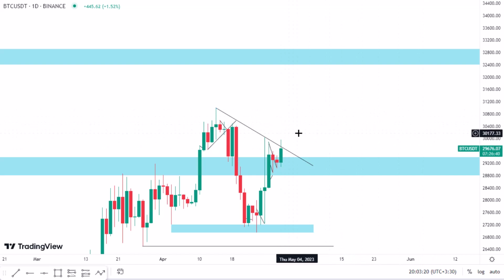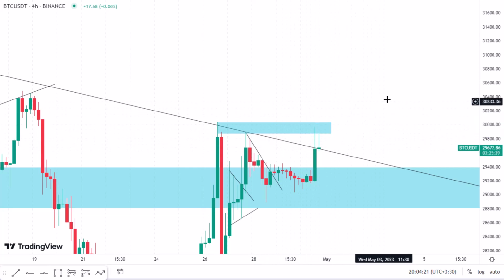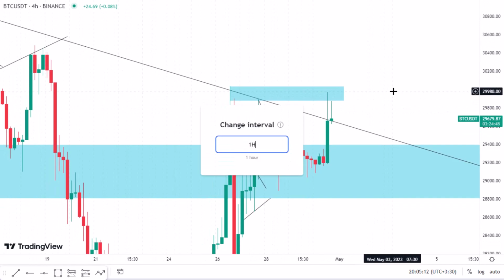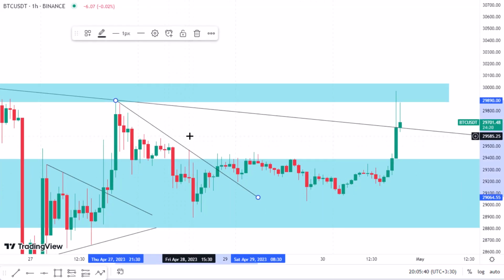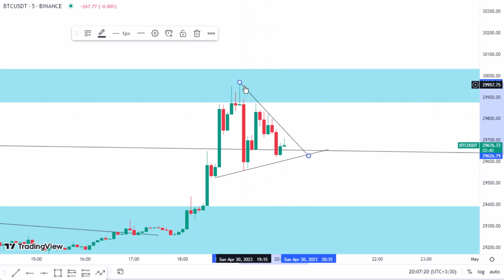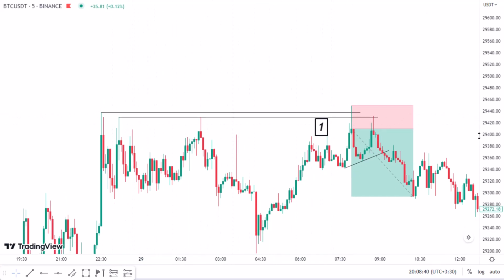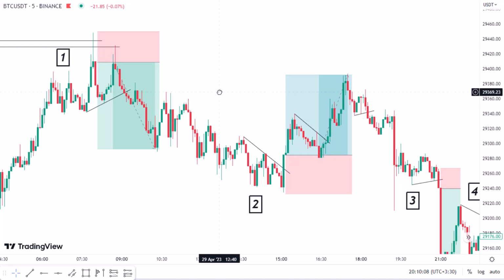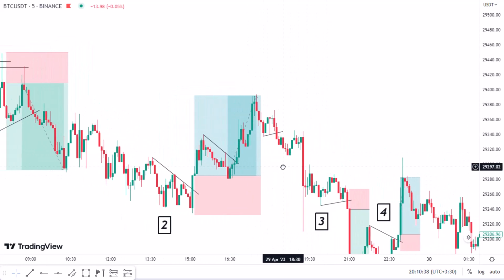🚨 Bitcoin | We Can Enter BUY Position If This Happen ... [ Technical Analysis ]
🚨📈💰 Ready for some Bitcoin action? In this technical analysis video, we'll dive into the latest market trends and explore potential scenarios for BTC's price movements. 🤑📊💹

👨‍💼💻💡 Whether you're a seasoned pro or a curious newbie, you'll learn valuable insights and strategies to navigate the volatile crypto market and make informed decisions. 🎓🤝👍

🔥🚀🌕 Don't miss this exciting opportunity to stay ahead of the game and potentially profit from the digital gold rush. 🙌🚀💯

Crypto
Bitcoin Analyse
BTC Analyse
Bitcoin Technische Analyse
Bitcoin Teknisk Analyse
BTC Technische Analyse
BTC Teknisk Analyse
Bitcoin Pries
Bitcoin Pris
BTC Pris
BTC
BTCUSDT
Bitcoin Analysis
BTC Analysis
Bitcoin Price
BTC Price
Bitcoin News
BTC News
Bitcoin Prediction
BTC Prediction
Cryptocurrency
Bitcoin
Blockchain
Altcoins
Ethereum
Decentralized
Centralized
Mining
Wallet
Exchange
Trading
Crypto Trading
Market
Price
Volatility
Market Capitalization
Tokens
ICO
Security Tokens
Stablecoins
DeFi
NFTs
Smart Contracts
DApps
Hashrate
Consensus
Whitepaper
Satoshi
Satoshis
Cryptography
Privacy
Anonymity
Public Key
Private Key
Digital Signature
Address
Hardware Wallet
Paper Wallet
Cold Storage
Hot Wallet
Multi-Signature
Crypto Regulations
SEC
CFTC
FATF
AML
KYC
Decentralized Finance
Yield Farming
Liquidity Mining
Automated Market Maker
Governance
Staking
Masternodes
Node
Wallet Recovery
Gas Fees
Scalability
Lightning Network
Raiden Network
Interoperability
Cross-chain
Polkadot
Cosmos
Cardano
Chainlink
Uniswap
SushiSwap
PancakeSwap
Yearn Finance
Aave
Compound
MakerDAO
Synthetix
Bitcoin Cash
Litecoin
Ripple
XRP
Stellar
Dogecoin
Shiba Inu
Polygon
Ethereum Classic
Binance Coin
Tether
USDT
USD Coin
USDC
Wrapped Bitcoin
WBTC
Avalanche
Solana
Filecoin
Chia
Theta
Bitmain
Coinbase

0:00 - Analysis
5:00 - Education